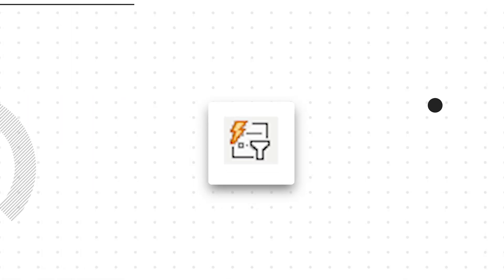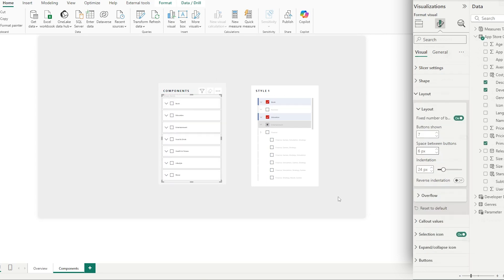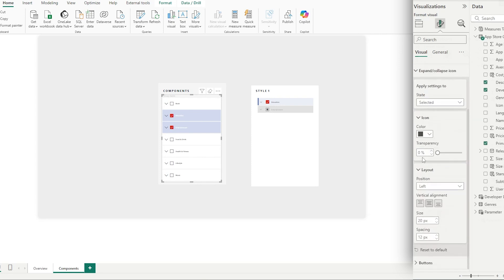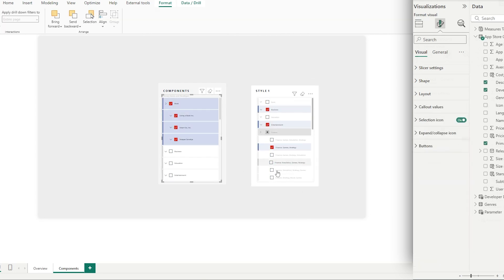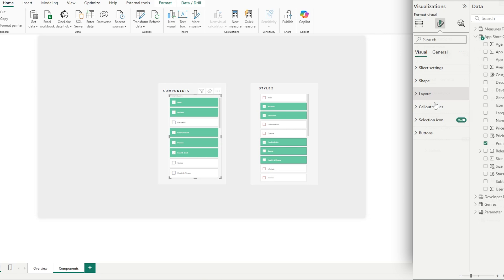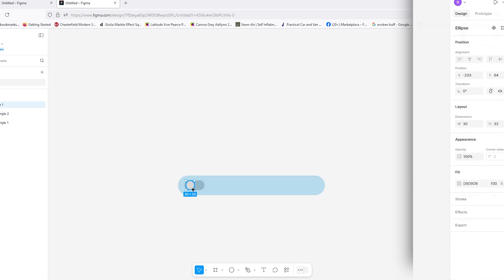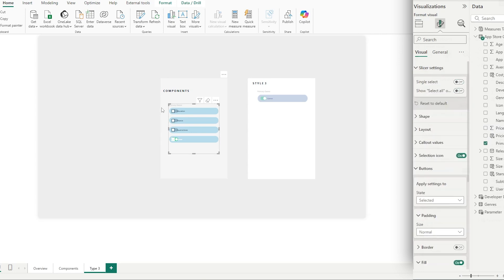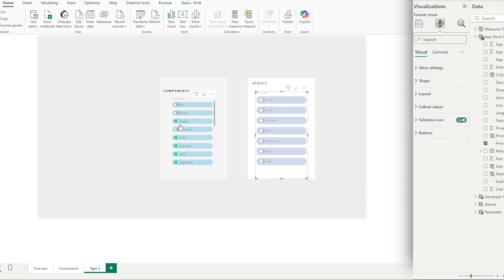NEW Power BI LIST SLICER! ✔ 3 Designs YOU can CREATE - NO CODE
Microsoft have just released the New Power BI List Slicer as a preview feature in the October 2024 update. Well in this video I will break down how to use the new list slicer one of which creates a TOGGLE button.

⏲Timestamps:
0:00 Introduction
0:31 Prerequisite
0:50 Style 1
5:39 Style 2
7:29 Style 3

✅ Connect on LinkedIn:    / rajausmaanayub